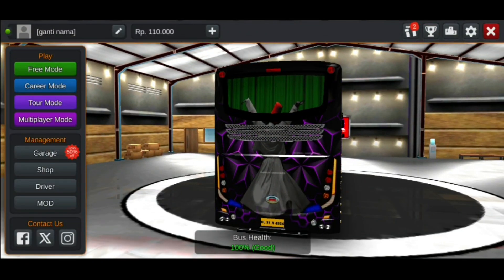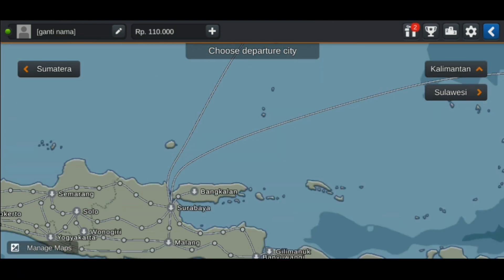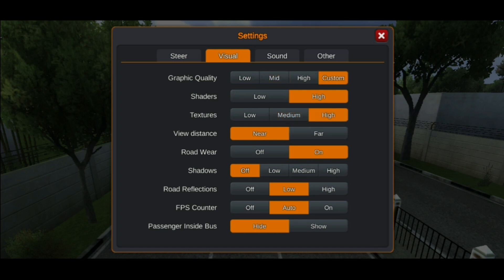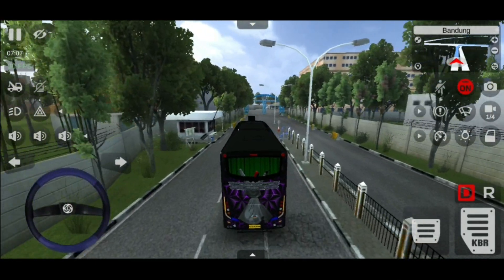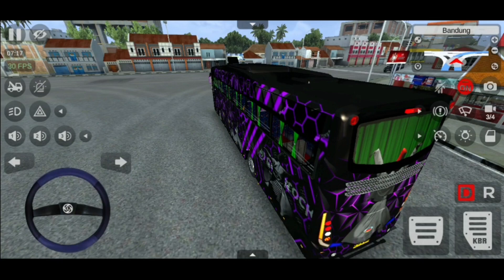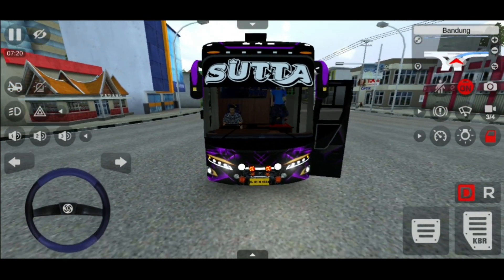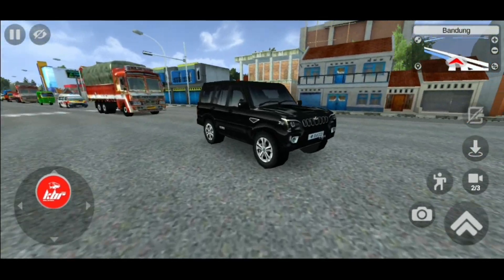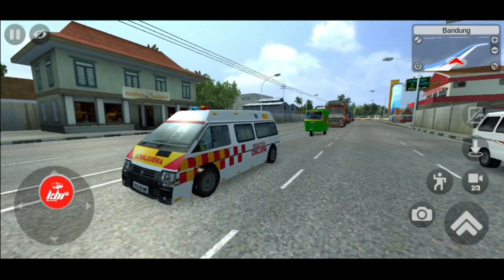KBR Traffic Mod for v4❤️Download Now